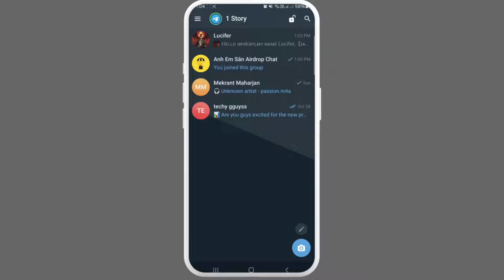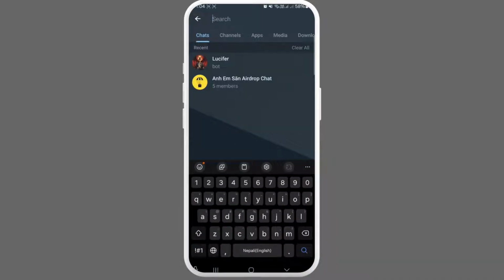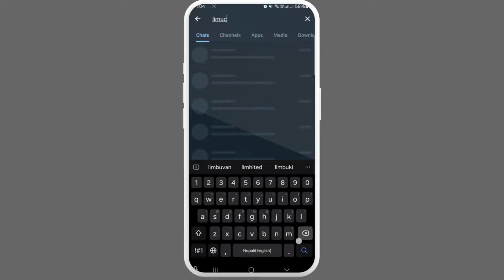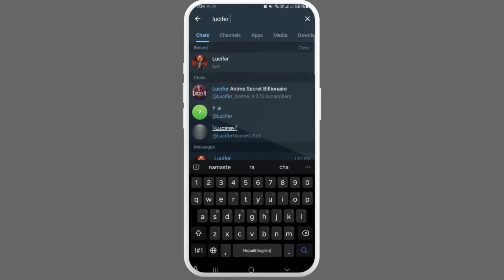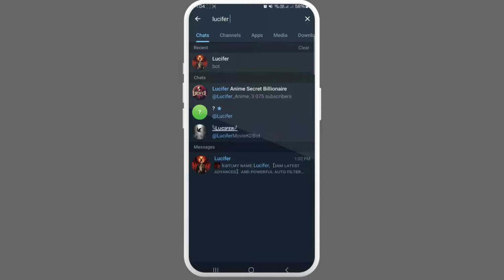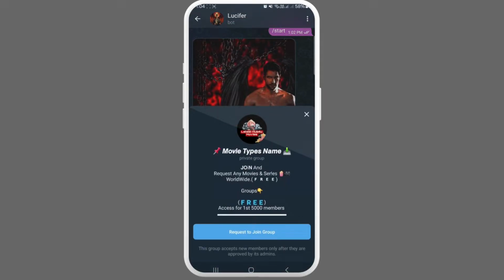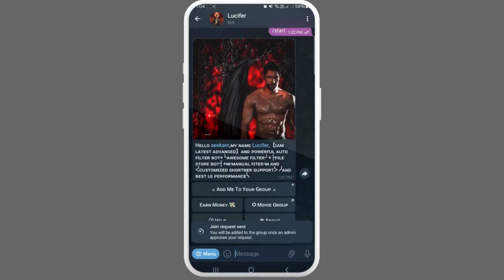How to Join Groups in Telegram 2024?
In this tutorial, we’ll show you how to join Telegram groups! Whether you're looking to connect with friends, join a community, or explore interest-based groups, we’ll walk you through the process of finding and joining groups on Telegram. By the end of this video, you’ll be able to easily explore and participate in Telegram groups that interest you!